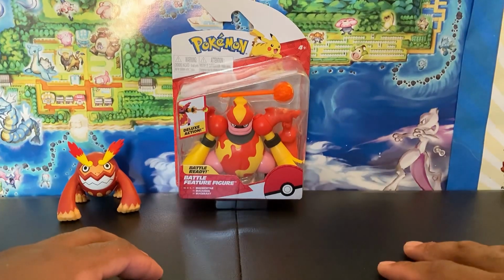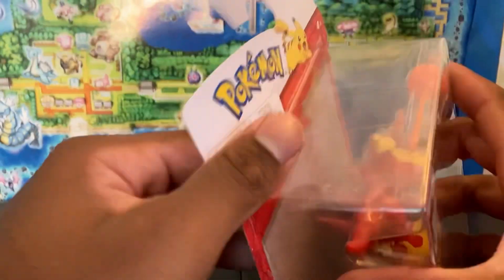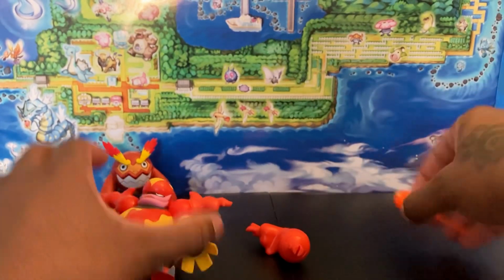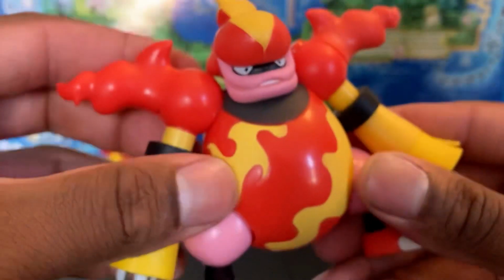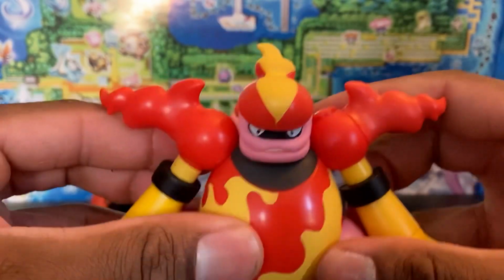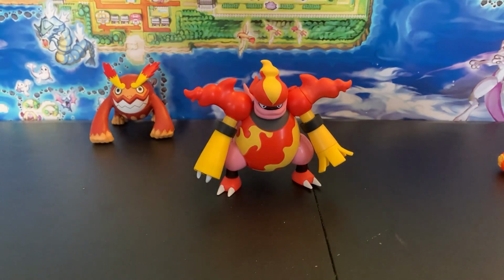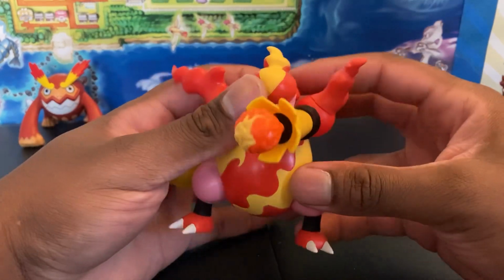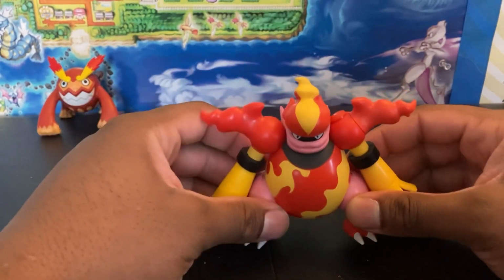Jazwares Pokémon (S6) Magmortar Battle Feature Figure Unboxing & Review